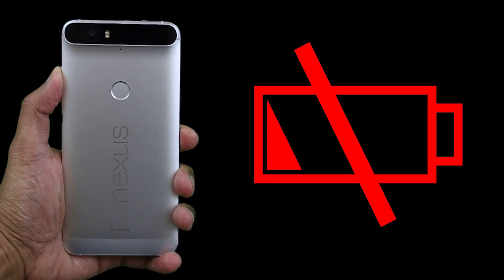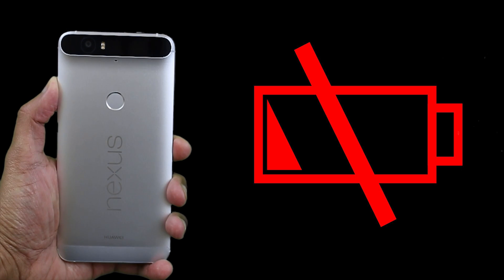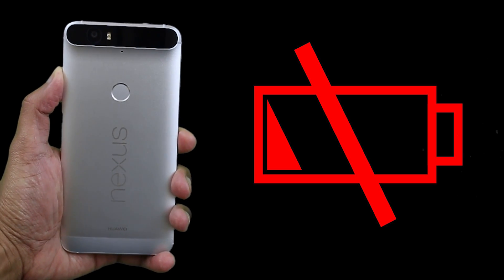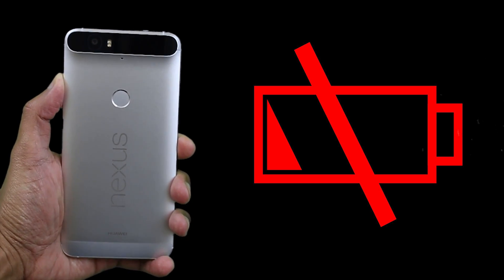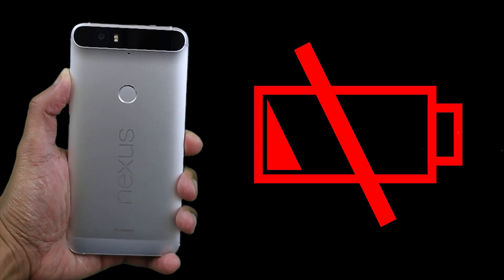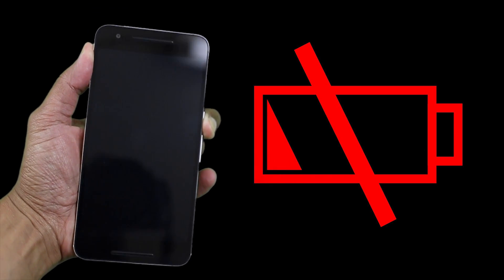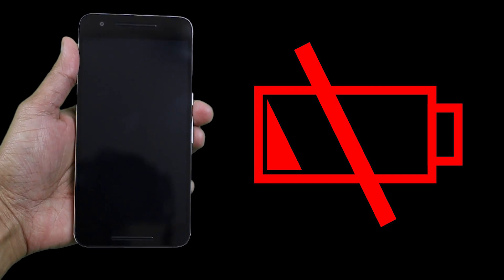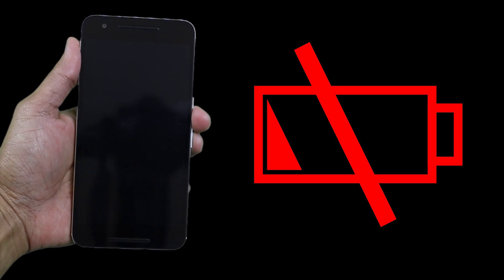Huawei Nexus 6P - Battery Life (charging while powered on)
Thanks for watching my video guys, please don't forget to SUBSCRIBE to my channel if you haven't it, as it will help me out a lot to purchase more devices for you guys to see and do versus battle comparison. Thanks again for watching!

Huawei Nexus 6P Battery Life Test, Battery Test, Screen On Time Battery Test, Tips for Longer Battery Life, How to Extend Battery Life. Nexus 6P Battery, Nexus 6P, Nexus 6P Battery Life Review, Huawei Nexus 6P Charging Test, Nexus 6P Re-Charging Test, Nexus 6P Battery Charging Test.